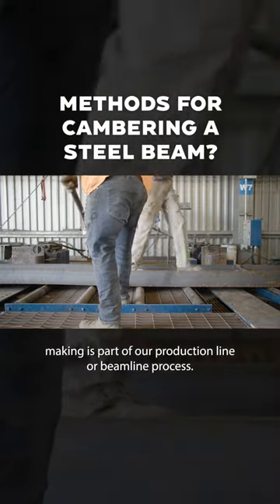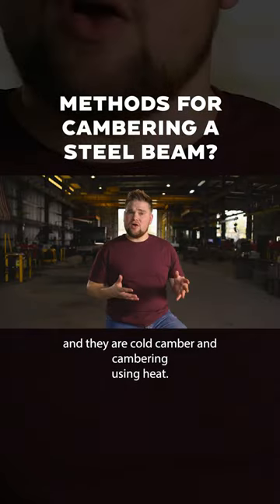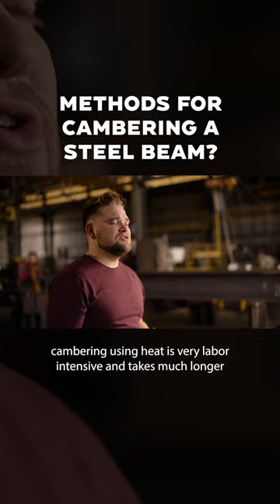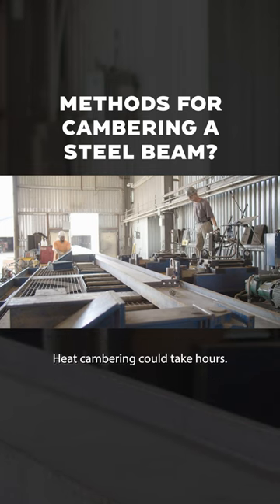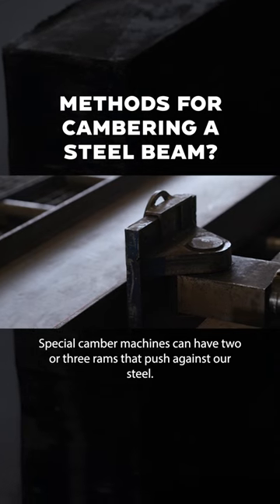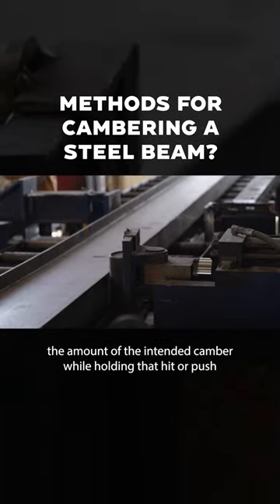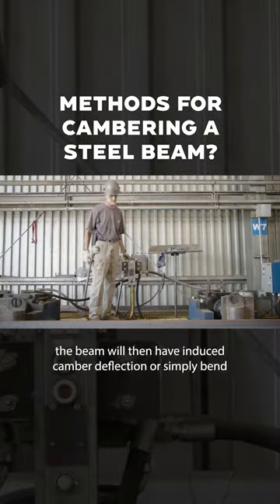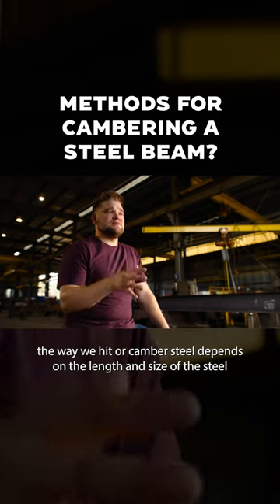Methods For Cambering a Steel Beam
Did you know that there are two processes to induce or reduce camber into steel?  @workerefficiency